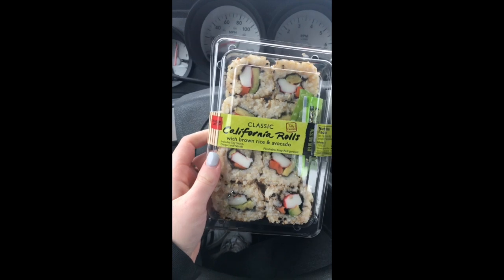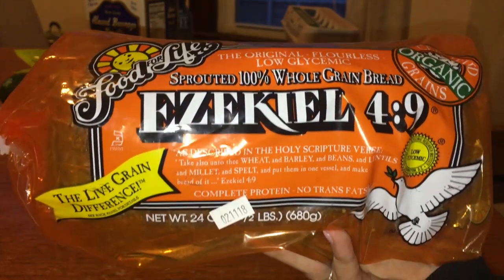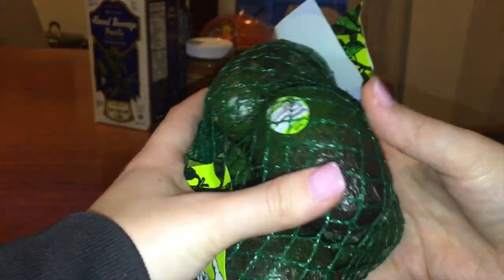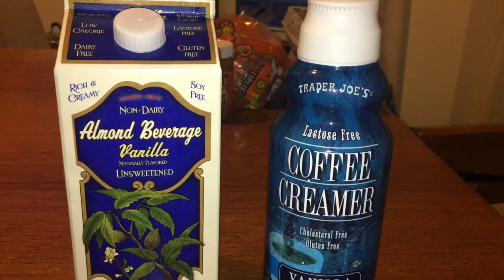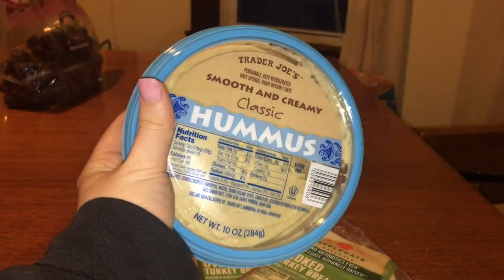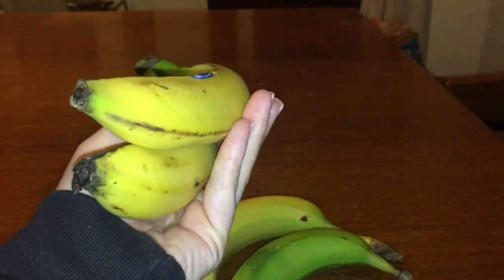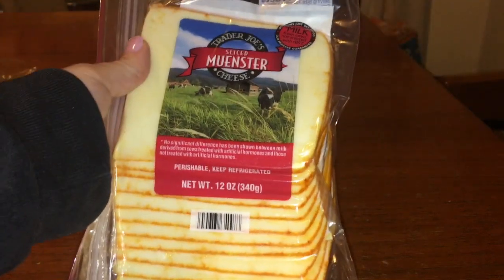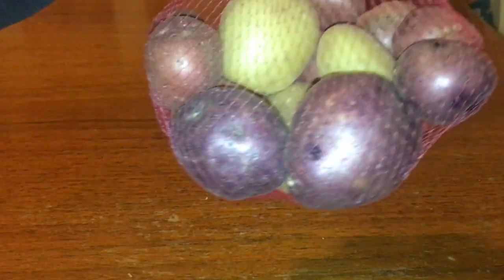TRADER JOE'S HAUL| Healthy, non-vegan, and affordable!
Welcome back party people!

Excited to bring you a mini haul of what I got for the week from Trader Joe's. I am continuing with my weekly mealprep, which means I am eating the same lunch/dinner daily hence why there isn't THAT many items. Also-I still have some ingredients in my pantry (ie. seasonings, oil, etc.) that I did not need to purchase.

This whole haul come to ~$67.

This weeks menu:

Breakfast (I usually pick one or two things from these items)
Eggs with spinach, Sprouted Grain Toast with avocado/peanut butter, almond milk and creamer for my coffee

Lunch
Sliced turkey breast with hummus and a mixed salad with greens and lots of yummy add ins, and seedless grapes

Snack
Baby bell peppers with hummus/salsa, bananas

Dinner
Turkey burgers with balsamic caramelized onions on a sandwich thin and roasted potatoes on the side

And that about does it! I am so sorry I look and sound gross, I am battling what seems to be a sinus infection so I aint feeling too great :/